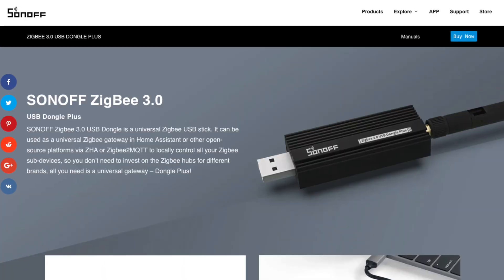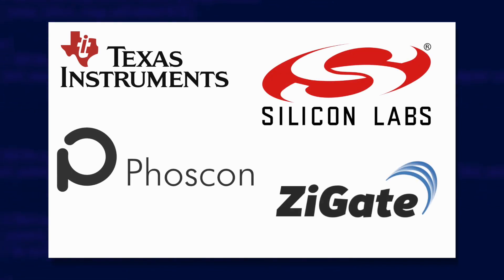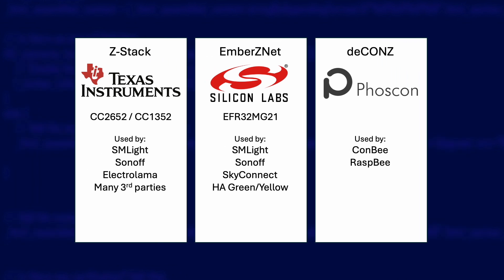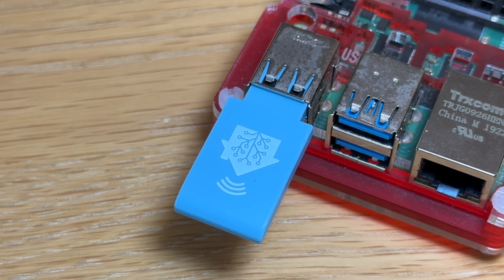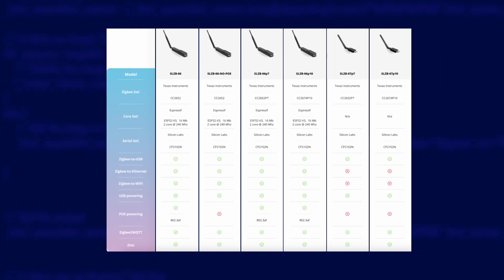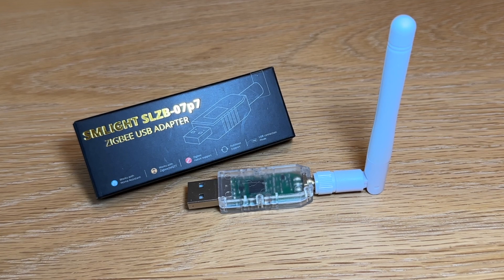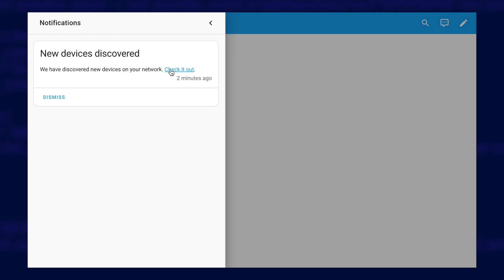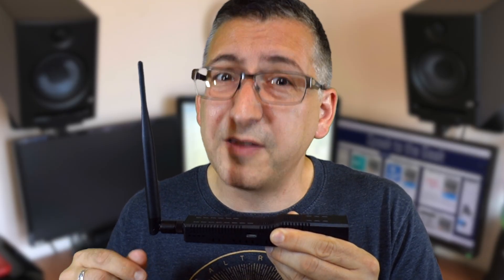What's the BEST Zigbee Coordinator for Home Assistant? SMLight SLZB-06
How do you go about choosing the best Zigbee Coordinator to use with Home Assistant from the myriad of options available? I'll show you my decision logic for picking the SMLight SLZB-06 as the current winner.

(Amazon UK)
(Amazon US)

(Amazon UK)
(Amazon US)